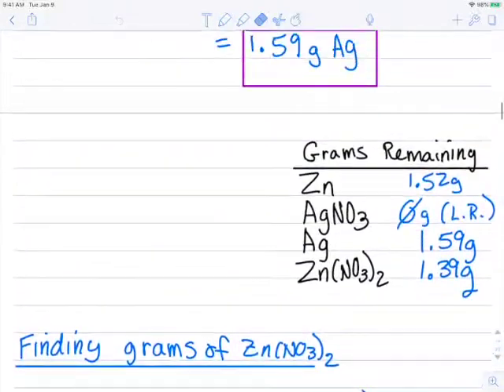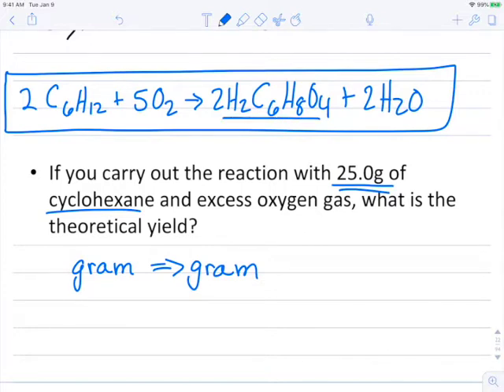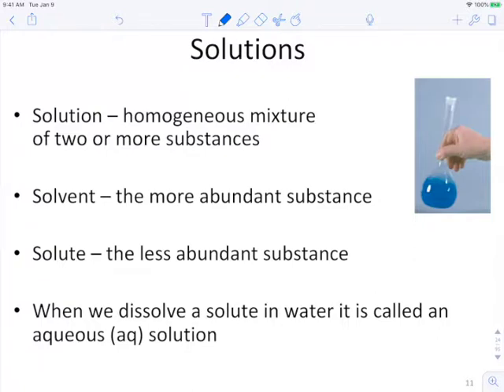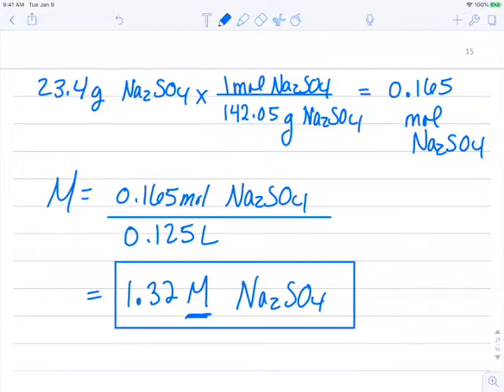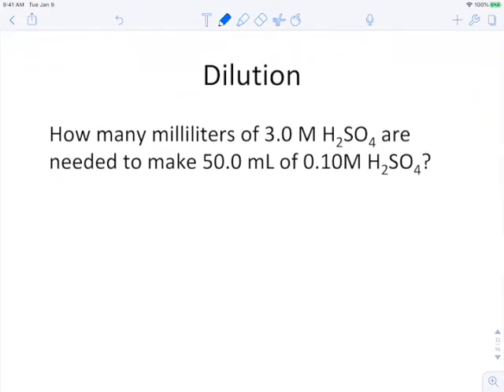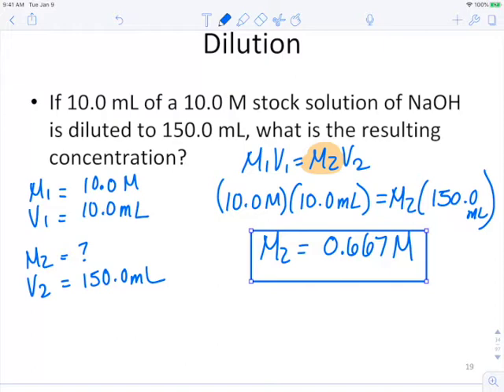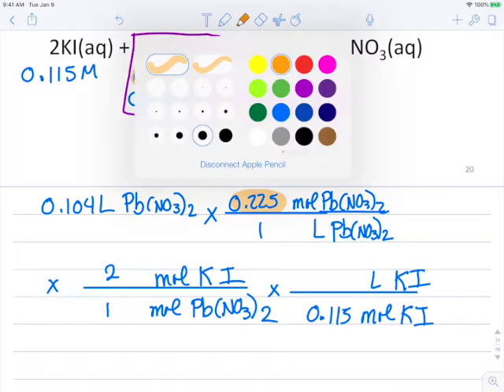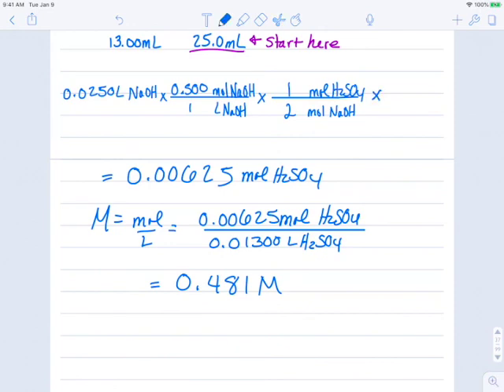Chap 4 slides 8 - 20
In-class lecture.  Chapter 4 Slides 8-20